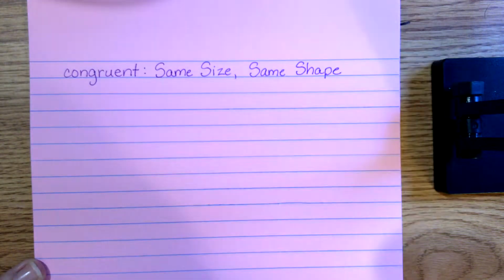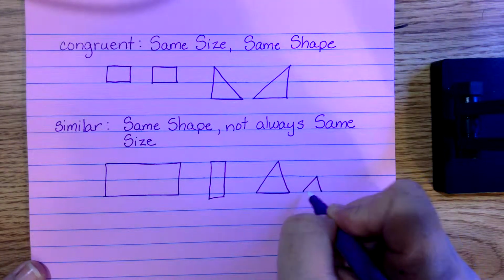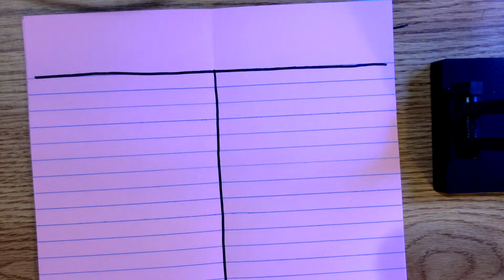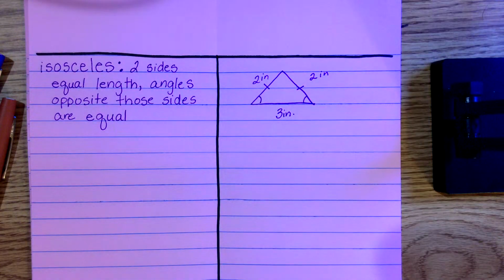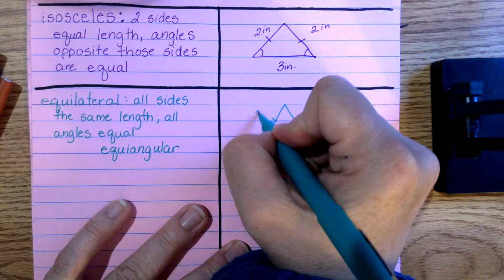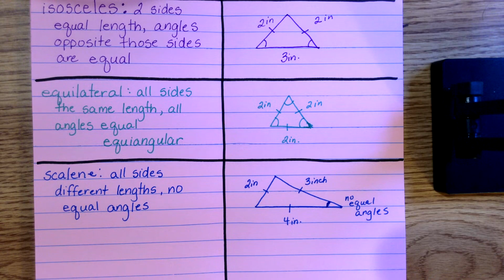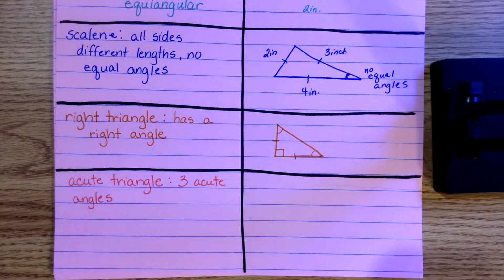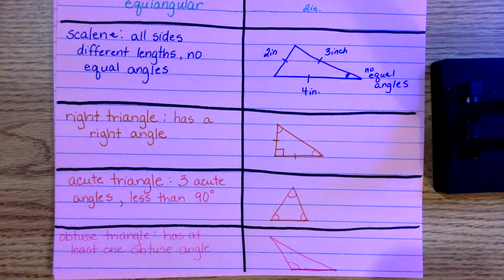Types of Triangles